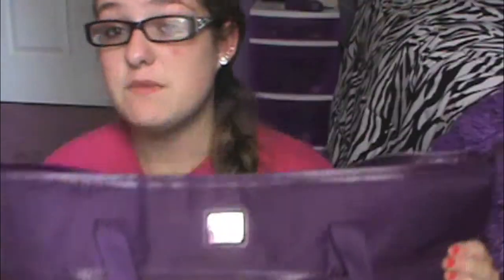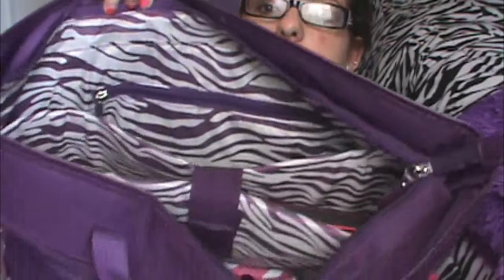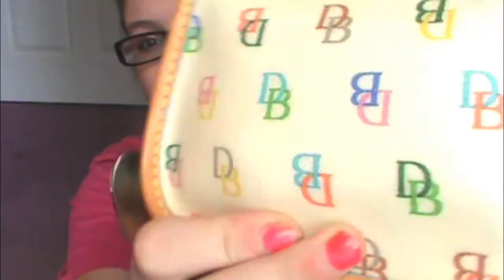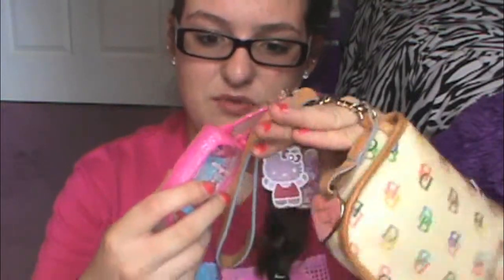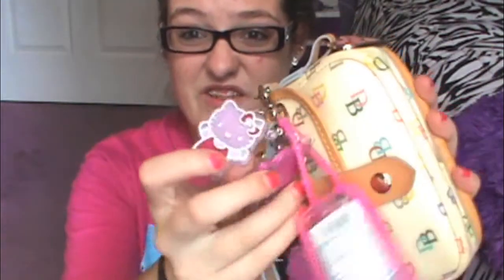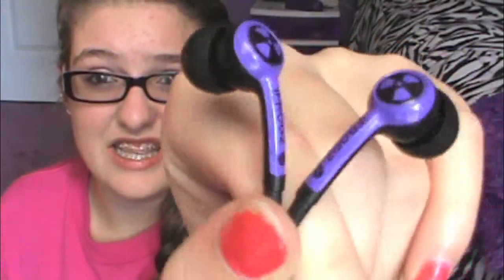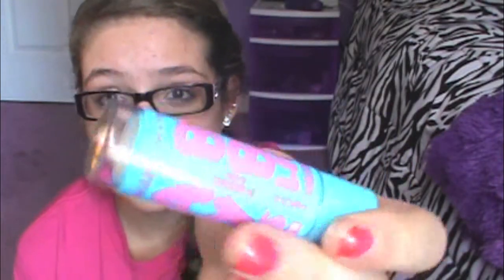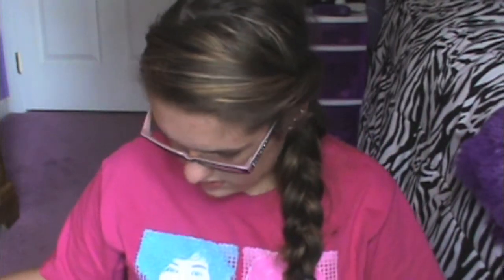Travel Series Part 3: Carry On.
this is what im bringing on the plane with me to disney world.

Computer Case

Kindle Case:

Water Camera: